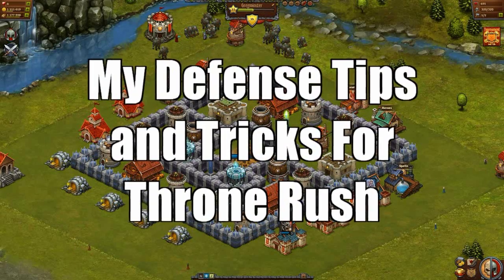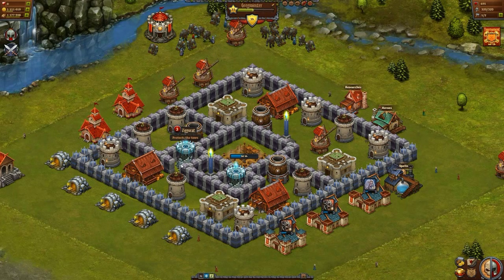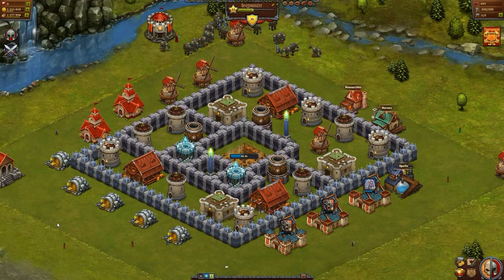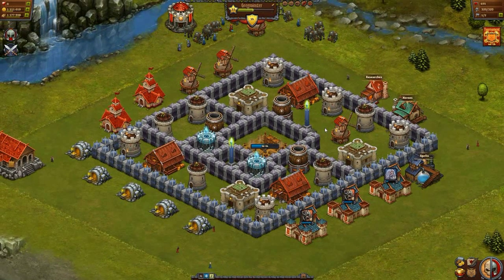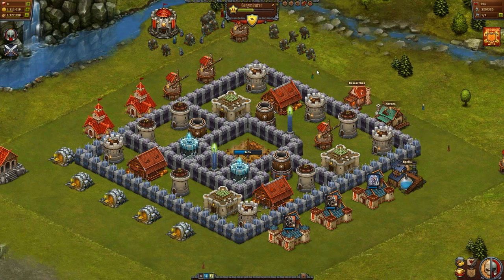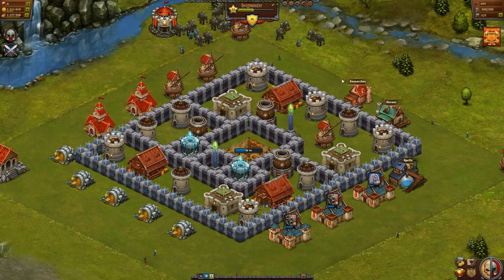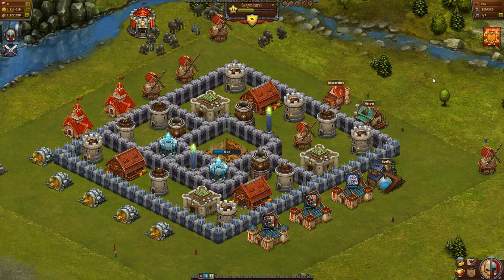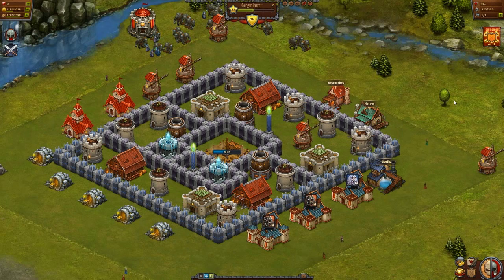Throne Rush | Beginners Defense Tips and Tricks for Throne Rush (castle lv9) (android games)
If you like lets play videos check out this list of some of my most recent lets play series below

Links: (related videos and more)

Donate (so I can host give aways and contests and pay bills)

Throne rush is a Castle Game on facebook one of many Castle related and themed Games they have to offer
that facebook has to offer be sure to check it out!

Throne rush is a facebook Castle game where you build a Castle village and defend it from other players and attack another players Castle by training a wide variety of units as well and attacking them with them

Welcome and thanks for watching my Throne Rush Defense Tips and Tricks Video in this video I discuss the best ways to defend your village in throne rush and make sure you have the best idea on how to Set up your walls and your towers and I will later on make another video no how to make a farm village in throne rush.

In this throne rush defense tips and tricks I discuss the towers in a little depth and I discuss priority buildings (the buildings you should be defending the most in throne rush)

:) Maybe in the future ill show you some more Castle games Designs for throne rush but for now this is how it will be

if you want more throne rush Castle games content let me know what you would like to see like more defense battles more attack battles etc etc thanks for watching and don't forget to like and subscribe this throne rush video! become a patron